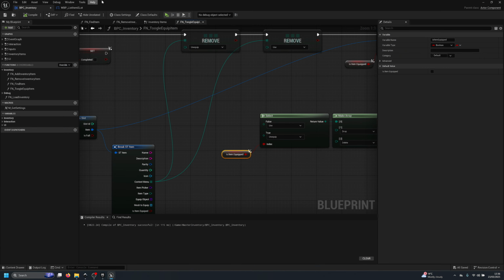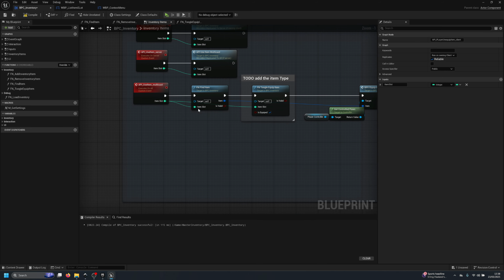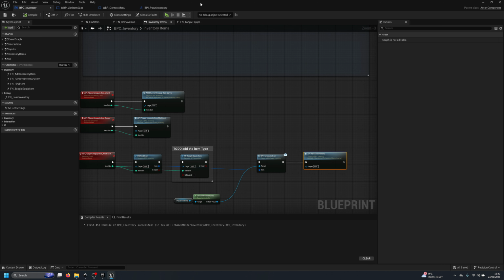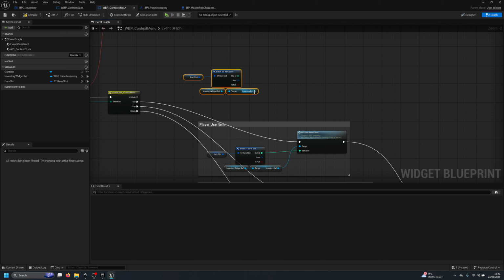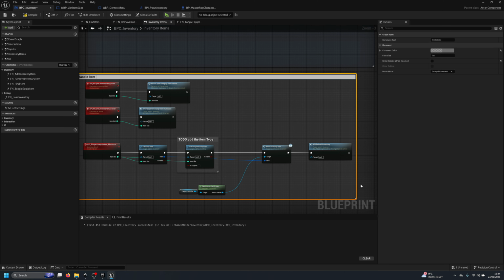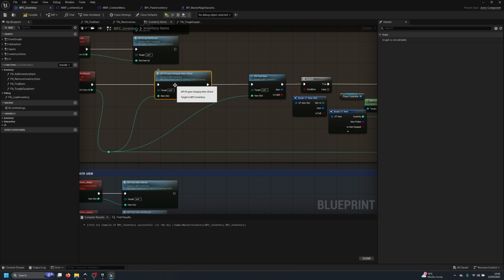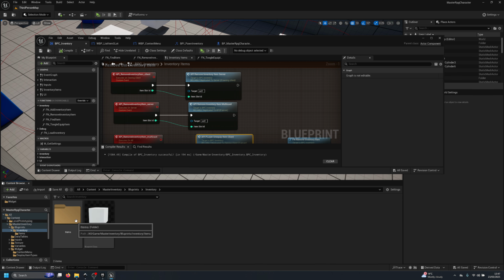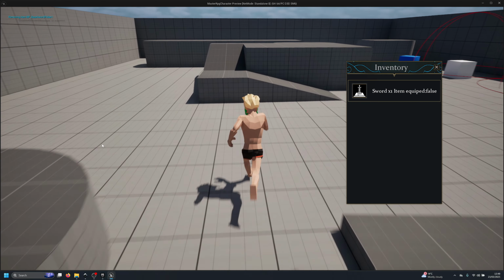Unreal Engine 5 - Inventory System - Part 26 - Item Unequip